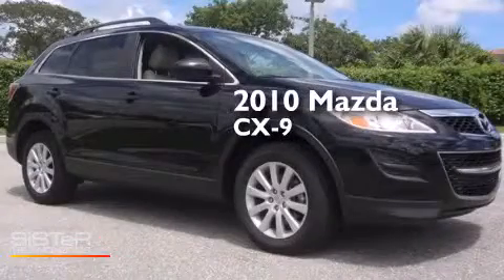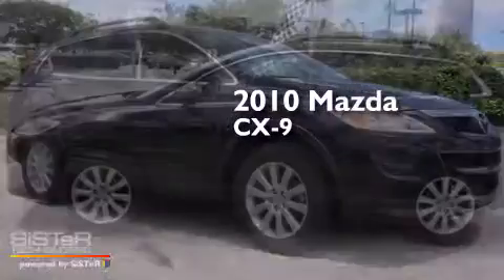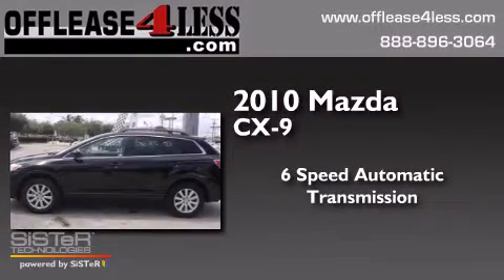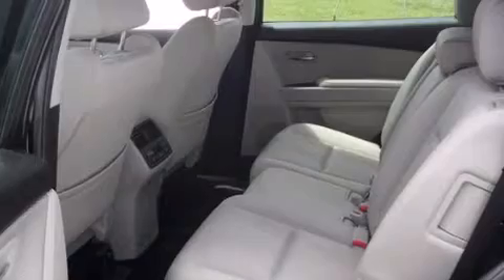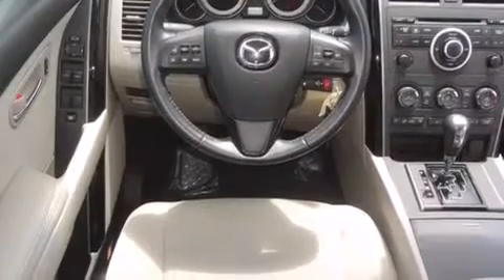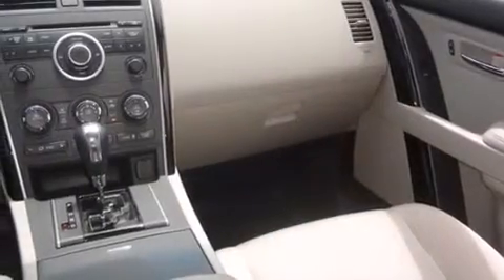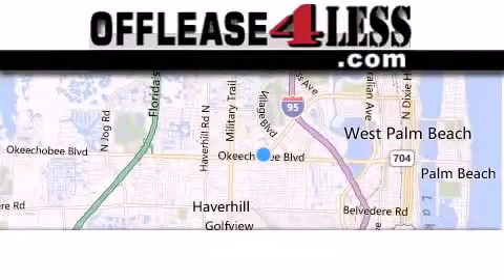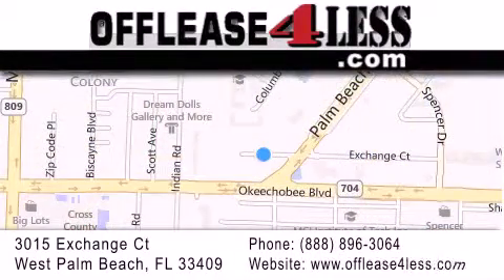2010 Mazda CX-9 West Palm Beach FL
We have been honored to serve the West Palm Beach FL area , we promise that your experience at our dealership will exceed your expectations ! Year : 2010 Make : Mazda Model : CX-9 Engine : 3.7L V6 Trans . : Automatic 6-Speed Exterior : Black Miles : 31,376 Stock : LL12022 Offlease4less 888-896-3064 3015 Exchange Court West Palm Beach , FL 33409